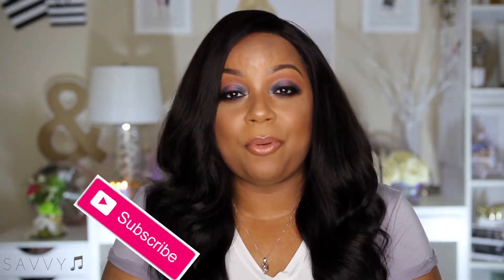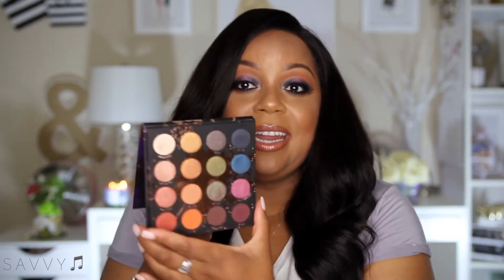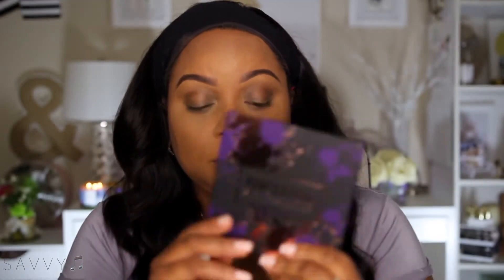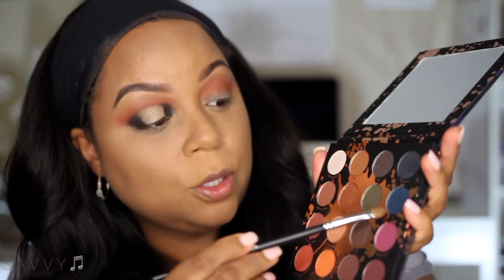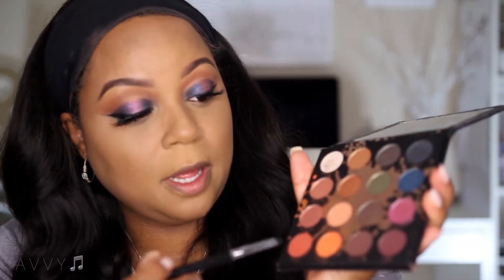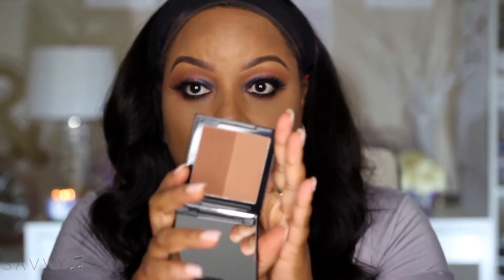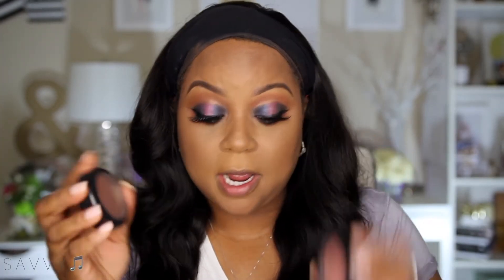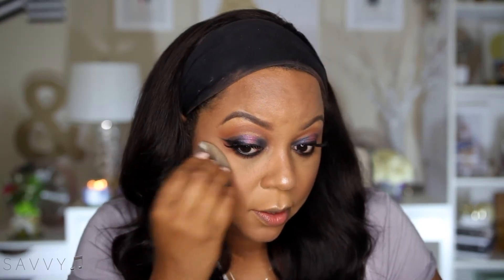Testing New Makeup | Makeupshayla X Colourpop | Is it worth the HYPE 🤔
Watch me test out makeup that's NEW to my collection from Colourpop.  I'm testing the Makeup Shayla X Colourpop products, the no filter concealer, and MORE!  I hope you enjoy it!  🎬🍿

📍 Products Featured

No Filter Concealer | Med Dark 36 and Deep Dark 52 | ColourPop

Maybelline New York Fit Me Loose Finishing Powder, 20/25, 0.7 Oz - Walmart.com

Anastasia Beverly Hills Brow Powder Duo Dark Brown | Ulta Beauty

TOOLS OFTEN USED 🛠

Music 🎧

AND

Final Cut Pro Sound Effects

Hair worn: Her Hair Company Brazilian Straight

EBATES-Sign up for free! Receive CASH back for online purchases!

URMAKEUP25

Savvy